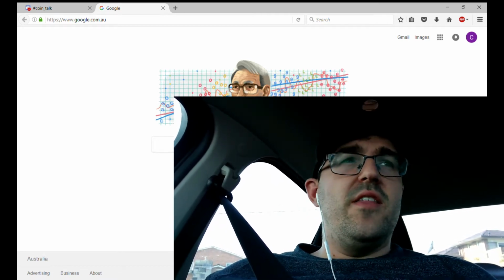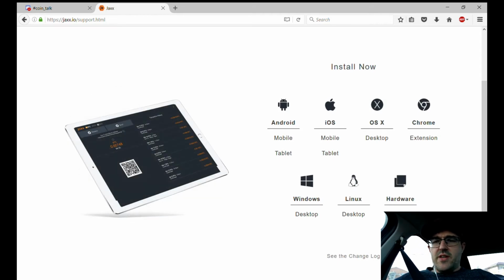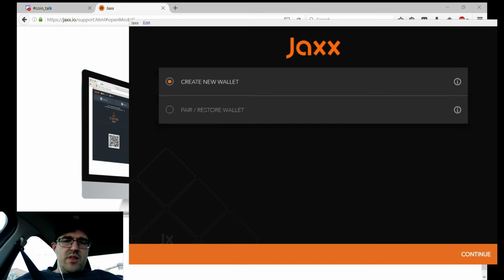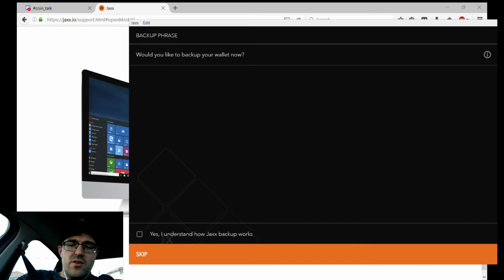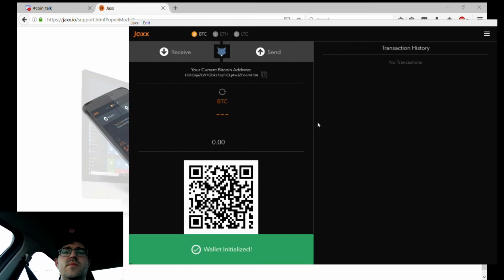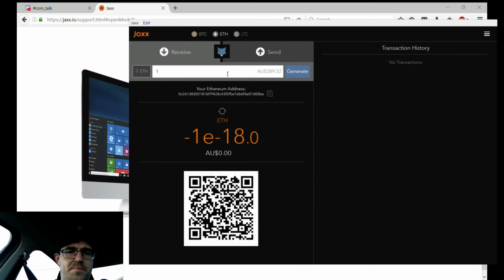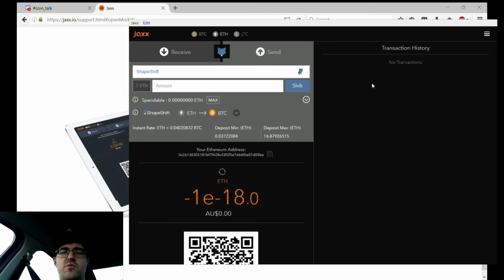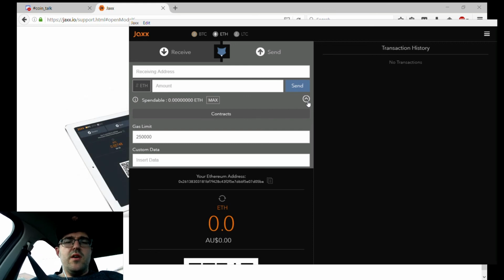HOW TO SET UP A Jaxx Wallet!!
Invite Code: fq72Vd8

Bitcoin: 1NVXPZvUNwkq8dsL1TAkQ9S5hxuC8JkJJq
Litecoin: LKZSXzLkrn34nBTAbHCHeczBYPMcKnooZ8
Ethereum: 0x7f594eE19073a20fe2648D7BDc866cCcffe9d4d9
Bitcoin Cash: 1FBGhke5PR7BBGBY2RWGccB5cvJhQ7nf4v
Dash: XwpP9NUkAxpBaDW3eEBt3kkMmenApRAwGm